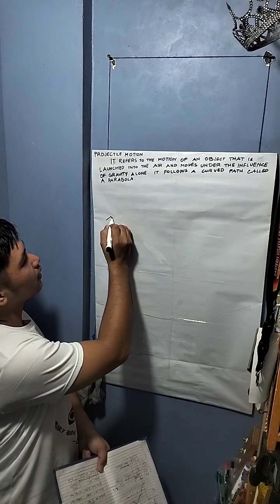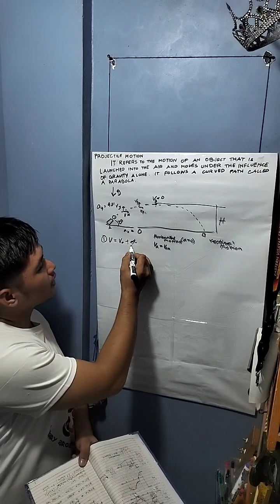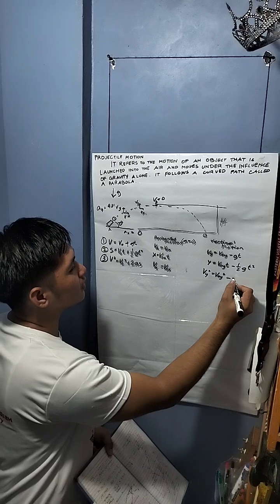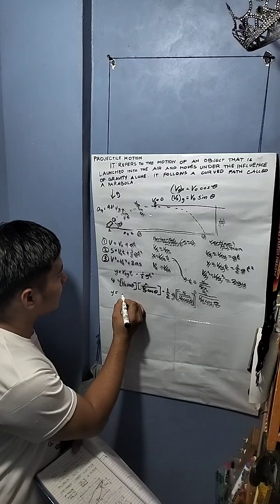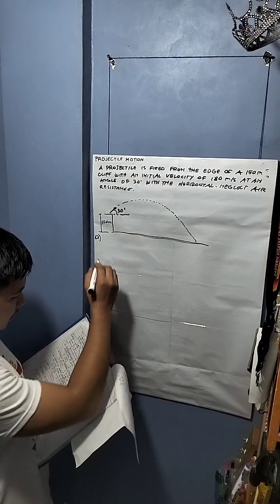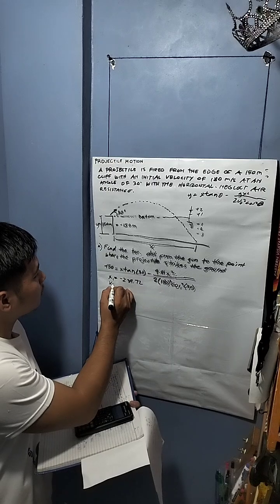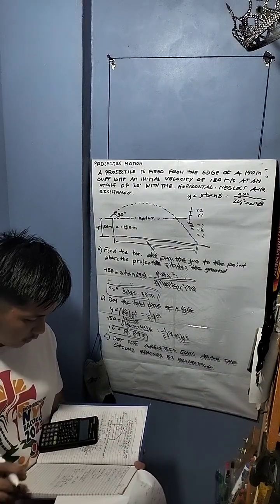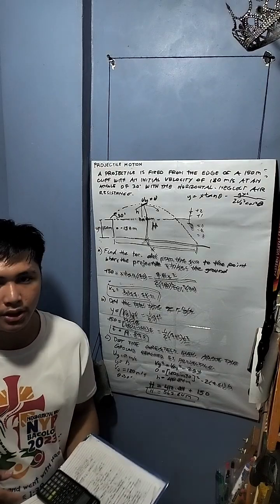PROJECTILE MOTION (Academic purpose)